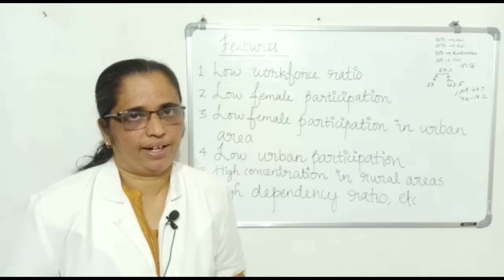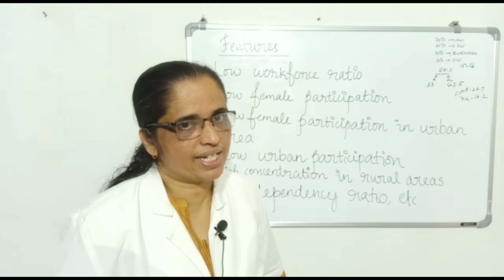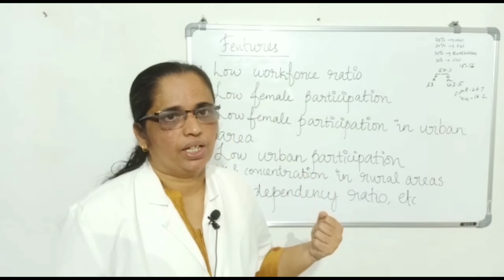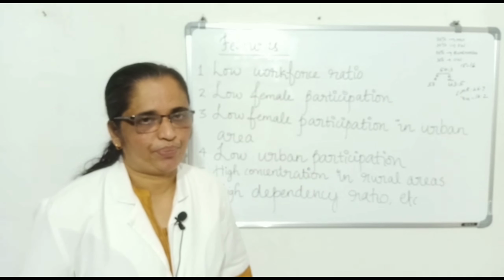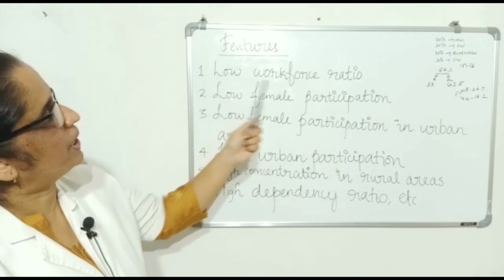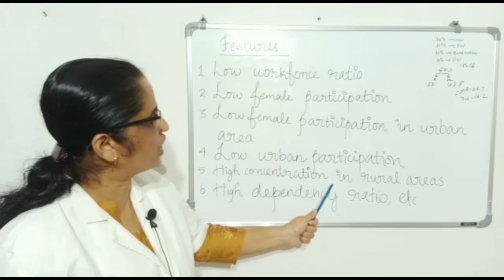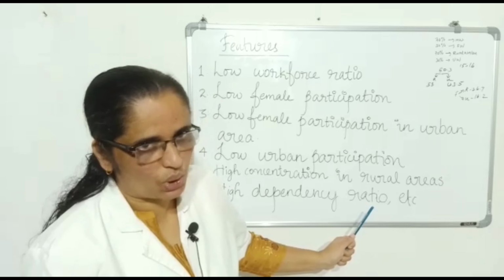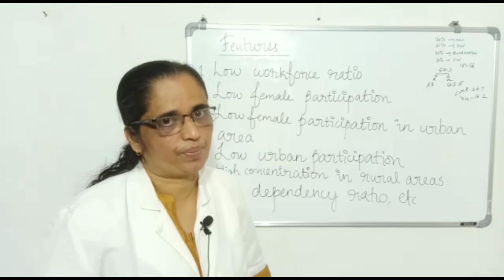Indian Economics|Class +2|Chapter 7|Employment|Video 6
Work force - Features